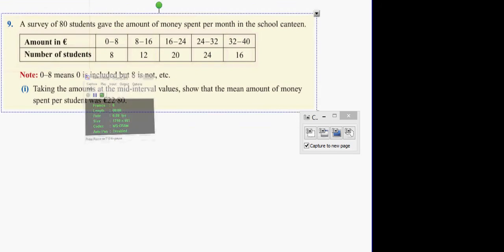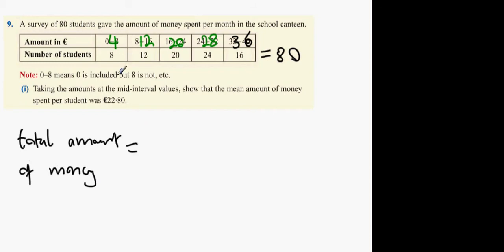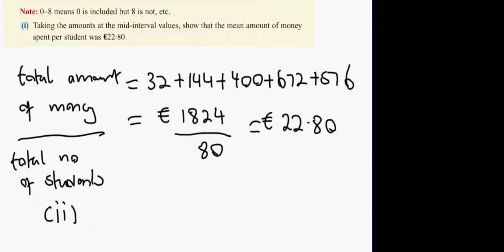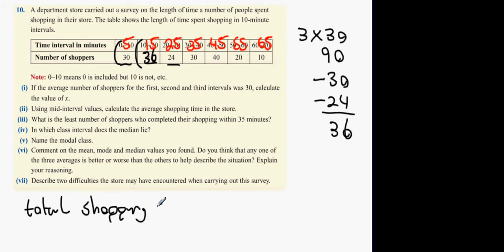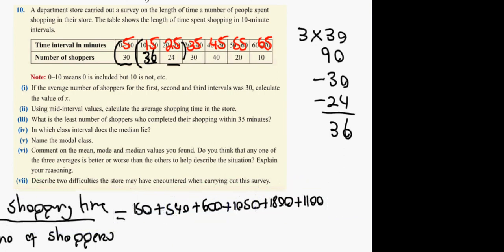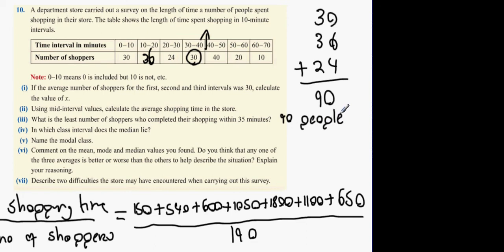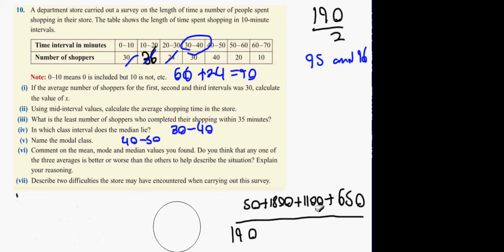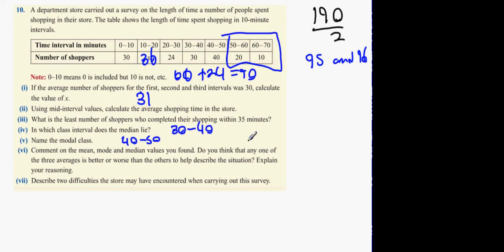6th year exercise 4 3